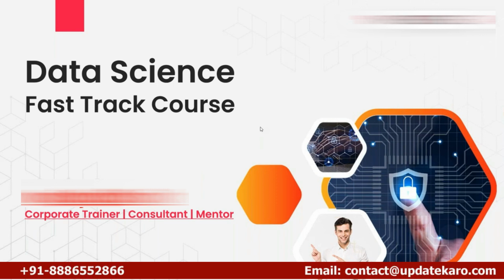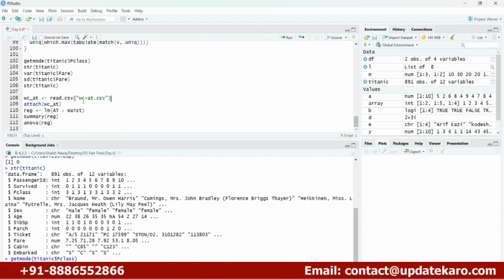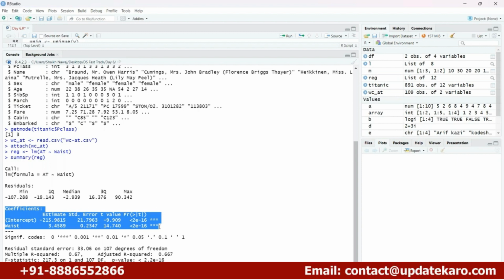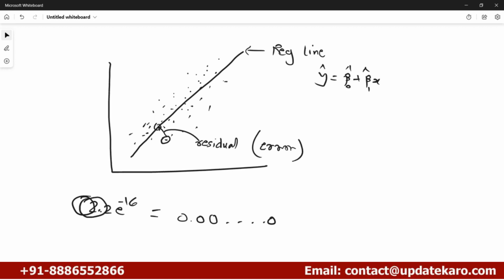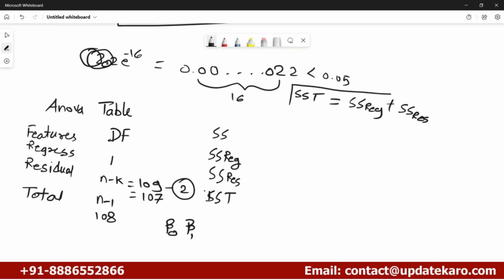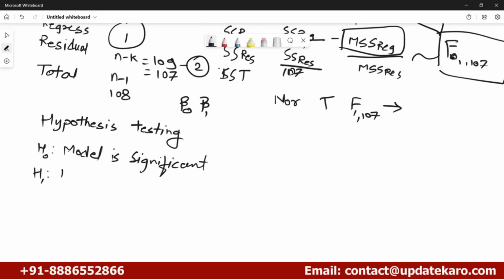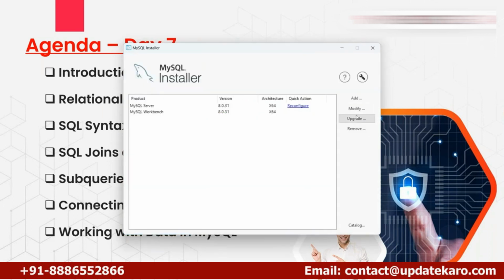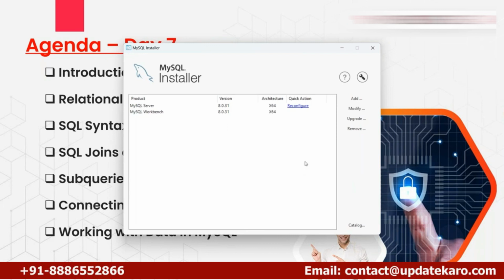introduction to My SQL if syntax queries Training Videos 1 for Beginners +91 8886552866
Introduction to my sql Introduction to training Introduction to my sql  Introduction to my sql tutorials what is syntax if statement in my sql ? what the syntax in the statement? What is statement inside the query?

Let's break down the components of the IF statement:
This is the initial condition that is evaluated. If the condition is true, the statements within the corresponding IF block will be executed. The condition can be any valid expression that returns a boolean (true or false) value.
This keyword is used to indicate the start of the statements that should be executed if the condition is true.
These are the SQL statements that will be executed if the condition is true. You can have one or multiple statements within the IF block.
This keyword allows you to specify an additional condition to be evaluated if the initial condition is false. If the additional condition is true, the statements within the corresponding ELSE IF block will be executed.
This keyword is optional and is used to specify a default set of statements to be executed if all previous conditions are false.
This keyword is used to mark the end of the IF statement.
Introduction to my sql  training videos for beginners Introduction to my sql  training tutorial online Introduction to my sqll training demo Introduction to  to my sql training overview Introduction to my sql training you tube videos

 Introduction to my sql training in INDIA
Introduction to my sql training in USA
 Introduction to my sql training in UK
 Introduction to my sql training in UAE
 Introduction to my sql training in CANADA